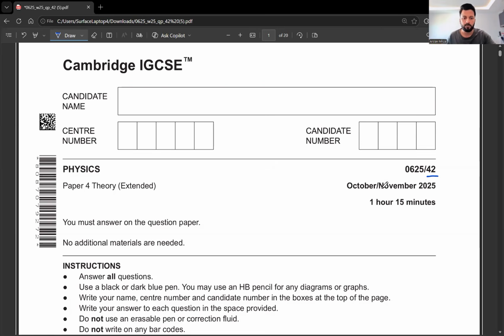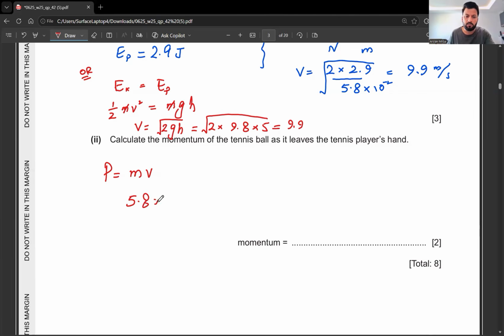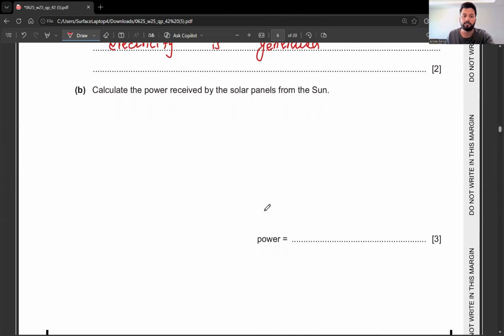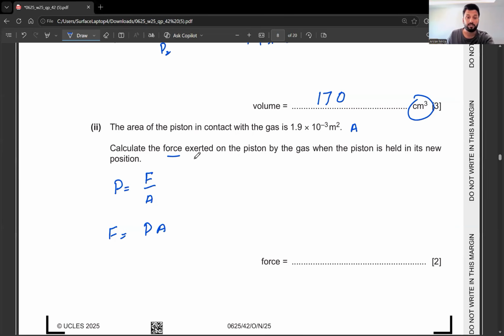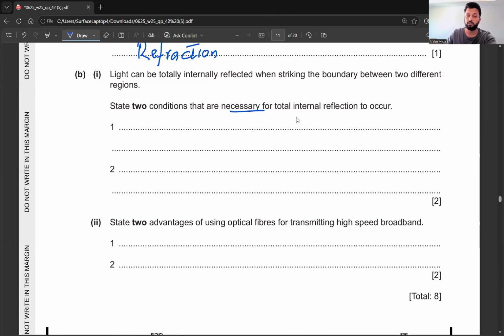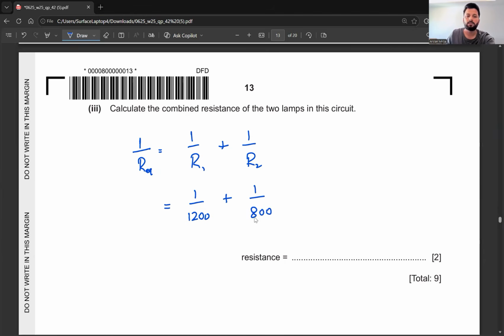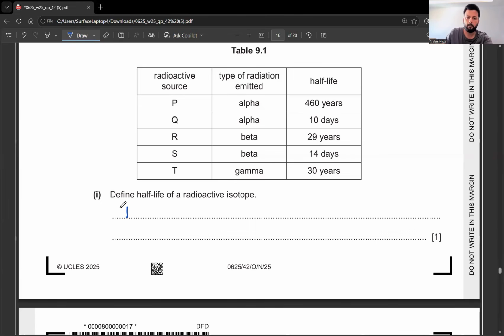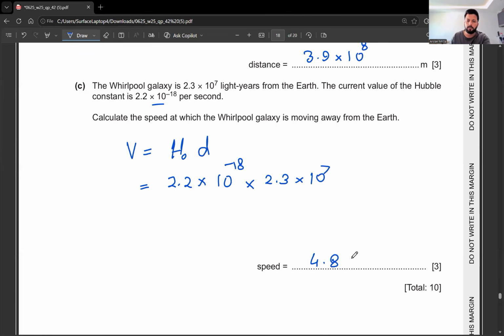IGCSE Physics 0625/42/o/n/25 |IGCSE physics p4 variant 2 2025 | CIE past papers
In this video, we will be solving the IGCSE Physics Paper 4 from the year 2025.

Paper 4 is an alternative to the practical exam and tests your ability to plan and carry out experiments, analyze data and evaluate your results. It also assesses your understanding of experimental techniques and scientific methods.

We will be going through each question step by step and providing detailed explanations and working out. By the end of the video, you should have a clear understanding of how to approach each question and be well-prepared for your own IGCSE Physics Paper 4 exam.

Our solutions are based on the latest marking scheme and are designed to help you achieve the best possible grade in your exam. So, grab your pen and paper, and let's get started with solving the IGCSE Physics Paper 4 from 2025
Important Topics for IGCSE Physics Paper 4.